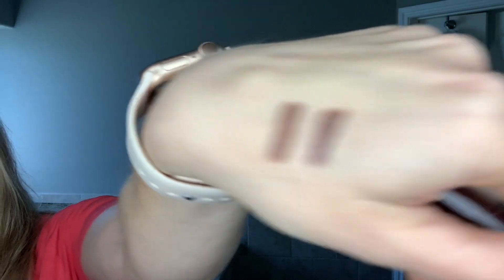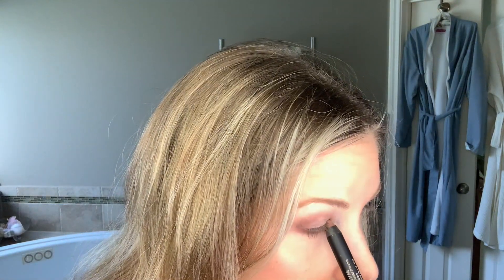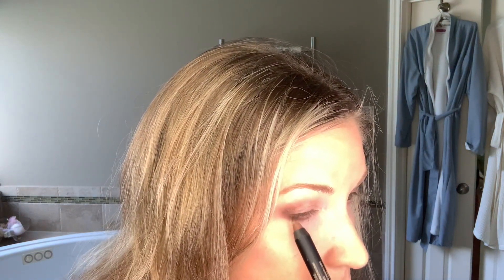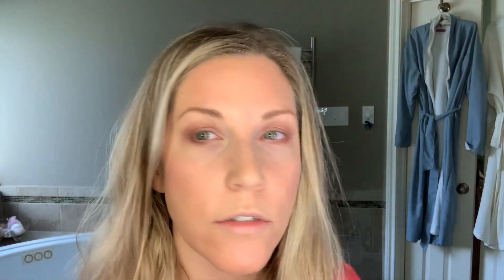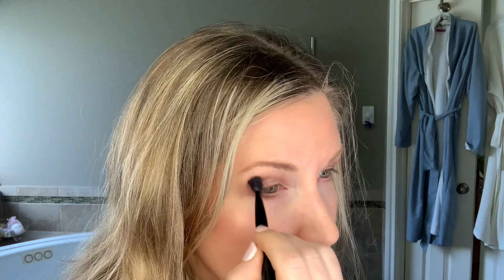1 Product Eye Look - Easy for Summer, Fitness and Travel!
Thank you so much for checking out my video! Easy, one product eye looks for the summer, fitness, telecons, travel or the weekend. Check it out!

Today's video features:

Tom Ford Cream and Powder Eye Color - Sun Worship (no longer available)

NUDESTIX Magnetic Eye Color - Taupe

Charlotte Tillbury Colour Chameleon Eye Shadow Pencil - Amethyst Aphrodisiac

Pat McGrath Skin Fetish Sublime Perfection Foundation

Natasha Denona Duo Glow

Tom Ford Soleil Glow Bronzer - Terra

Pat McGrath Labs - FetishEyes Mascara